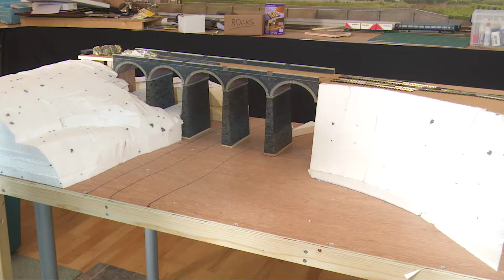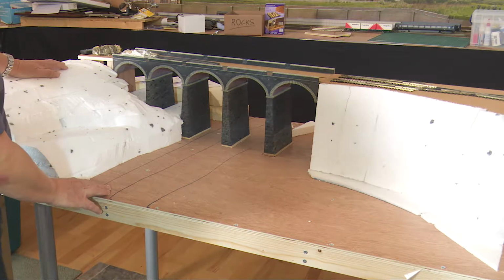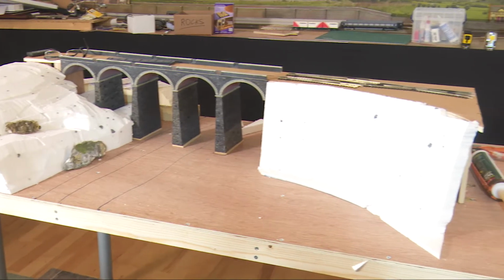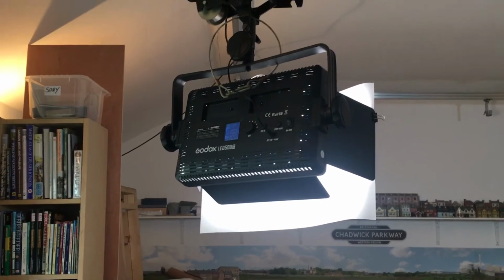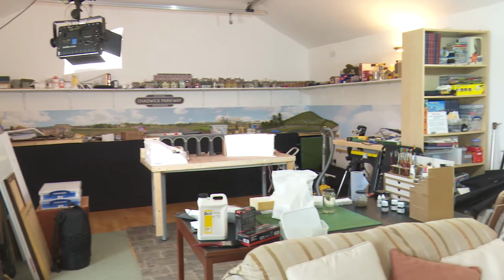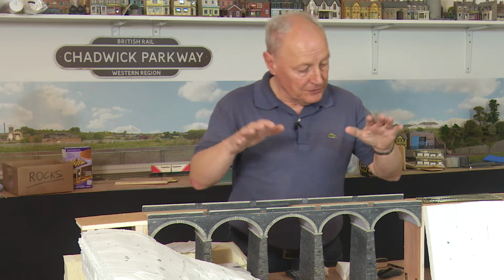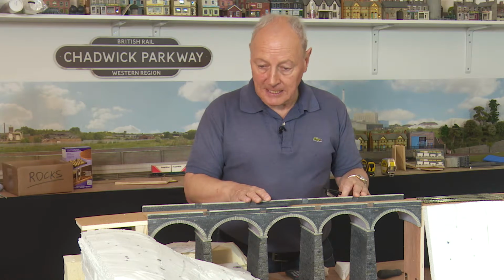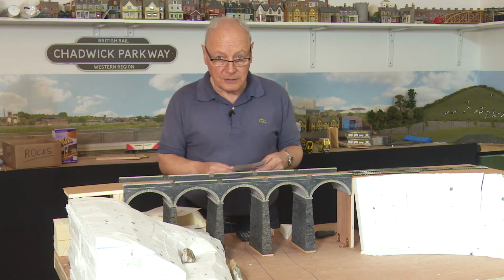Patrons update Number One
An Insight into my YouTube Set-up